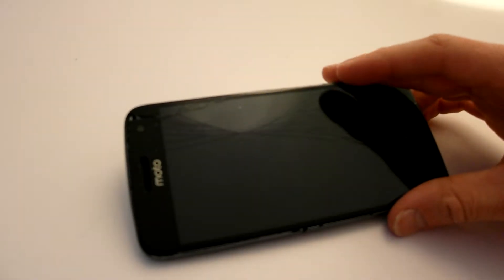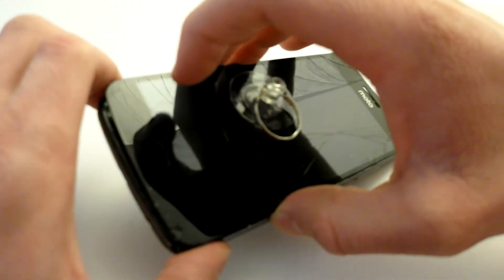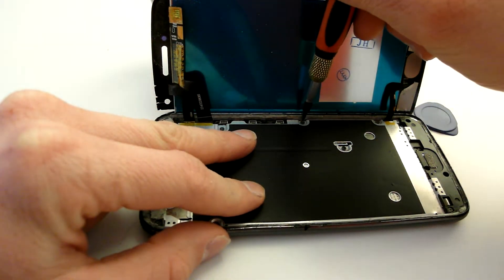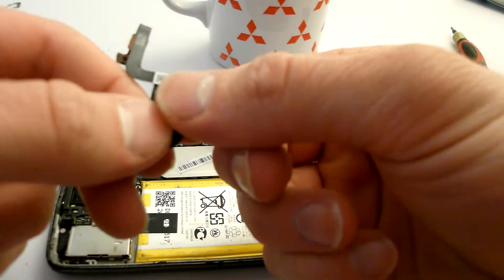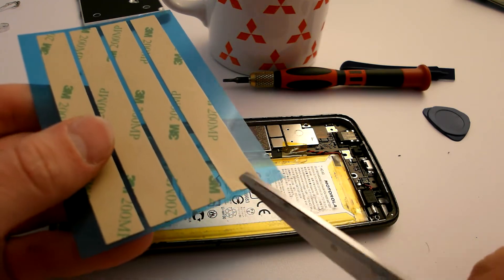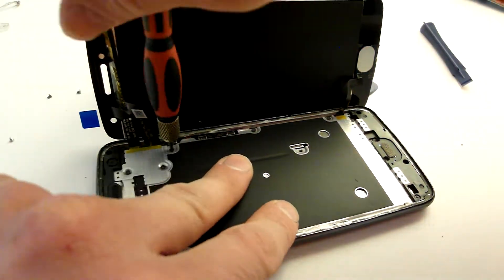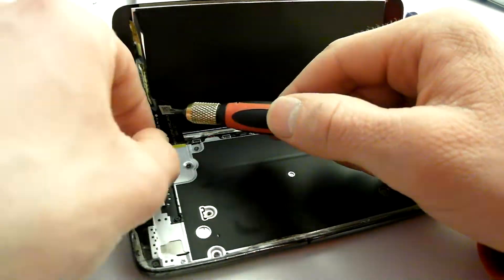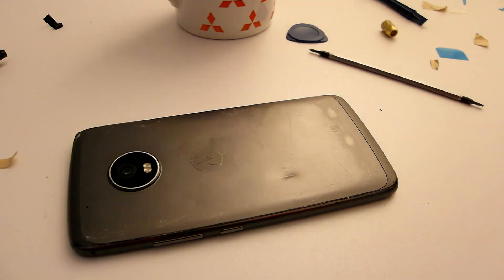Moto G5+ Screen Replacement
Today I will replace the screnn on my old Moto G5 Plus.